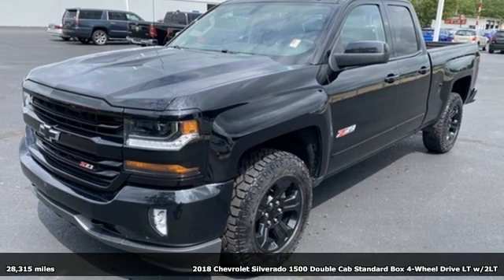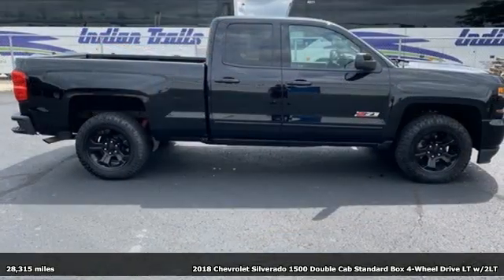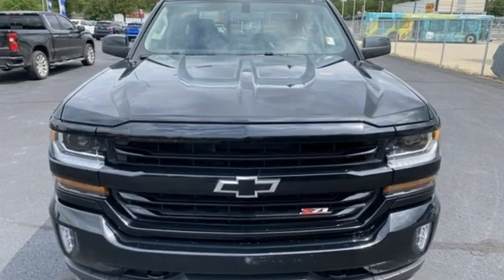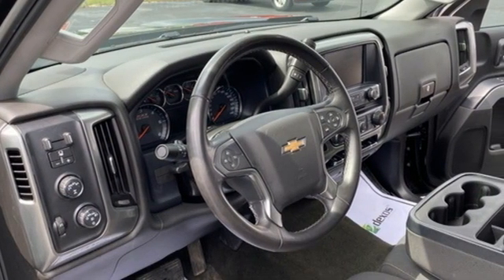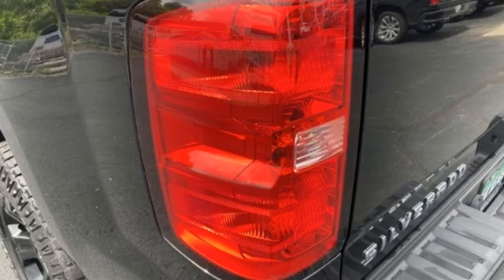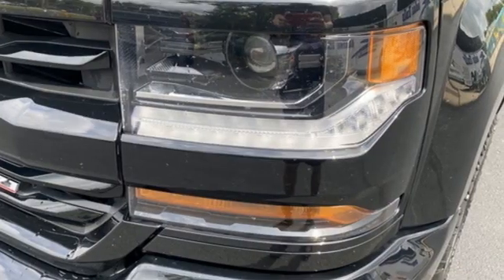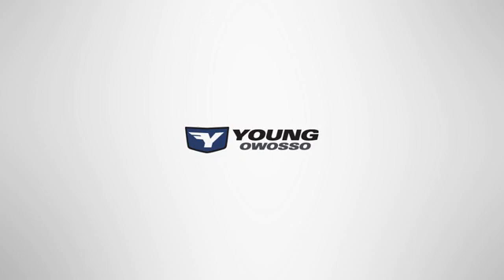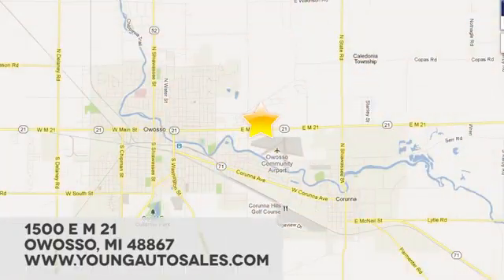Used 2018 Chevrolet Silverado 1500 Lansing MI Flint, MI #40150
Year: 2018
Make: Chevrolet
Model: Silverado 1500
Trim: LT
Engine: EcoTec3 5.3L V8
Transmission: 6-Speed Automatic Electronic with Overdrive
Color: Black
Interior: Black
Mileage: 28315
Stock #: 40150
VIN: 1GCVKREC0JZ226902
Recent Arrival!brbrEcoTec3 5.3L V8 4WD 6-Speed Automatic Electronic with Overdrive, 4WD, Black Cloth.brbrOdometer is 6475 miles below market average! Priced below KBB Fair Purchase Price!brbrbrAwards:br * 2018 KBB.com 10 Most Awarded BrandsbrbrCars sell for less in Owosso! Our vehicles move quickly!

Address:
1500 E Main St